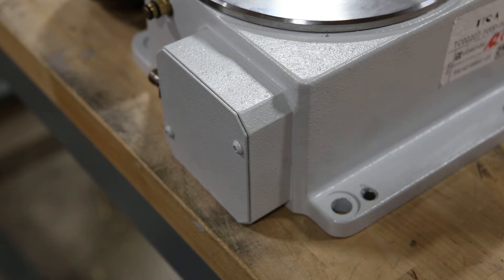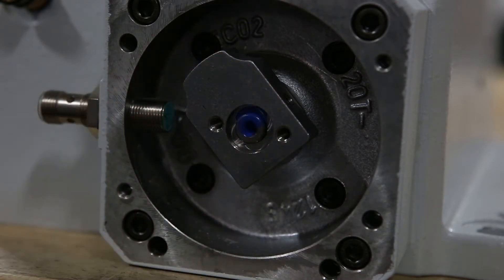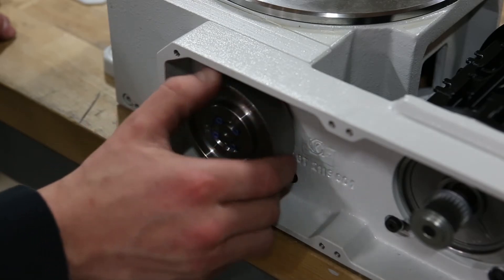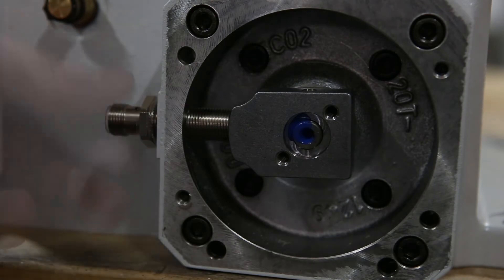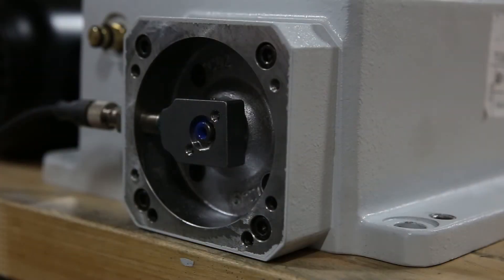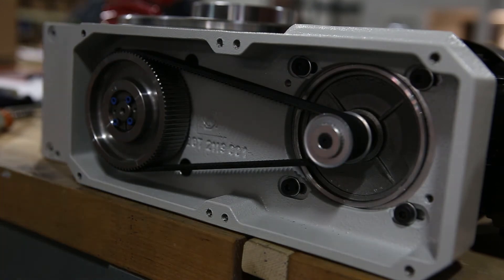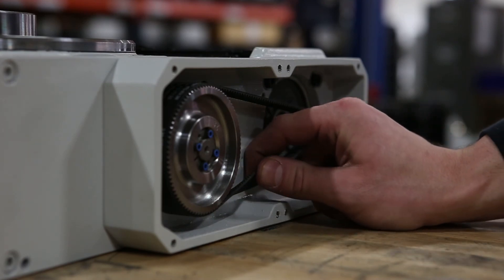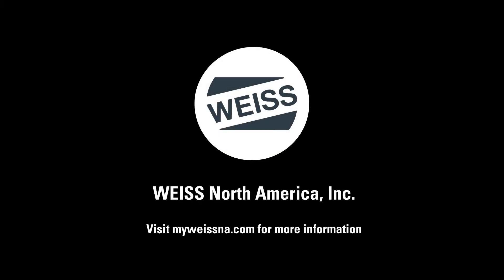How to Adjust or Replace the Proximity Switch on a WEISS TC Rotary Indexing Table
Here is a video that explains how to adjust or replace a proximity switch on a WEISS TC rotary indexer.

WEISS North America offers Fixed-Station Rotary Indexing Tables, Freely Programmable Rotary Tables, Linear Assembly Systems, Handling Modules, Application Software, Custom Machine Chassis, Custom Dial Plates and Customer-Specific Solutions to serve the automation needs of our customers.

We offer world-class products, service and support and stand behind everything we do with an "Industry Best 4 Year Standard Warranty".

To learn more about WEISS North America please visit us